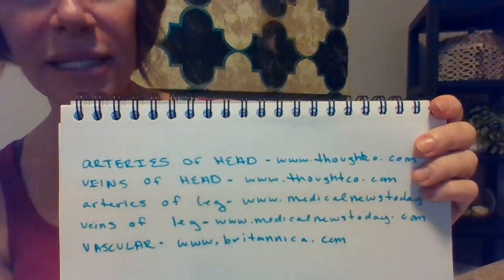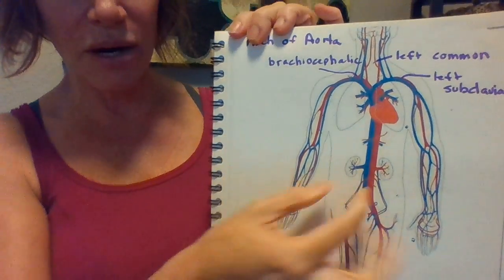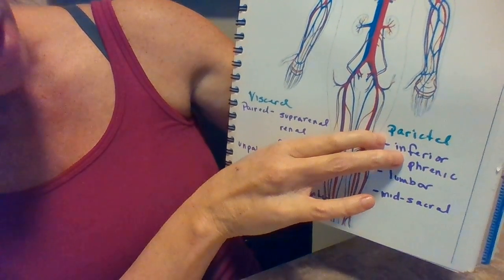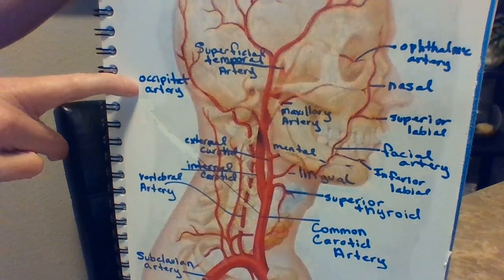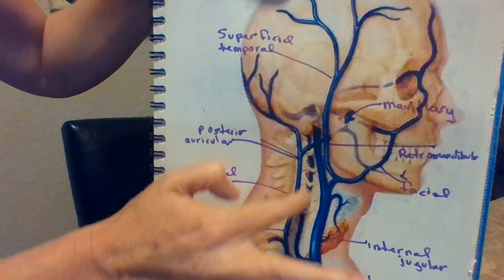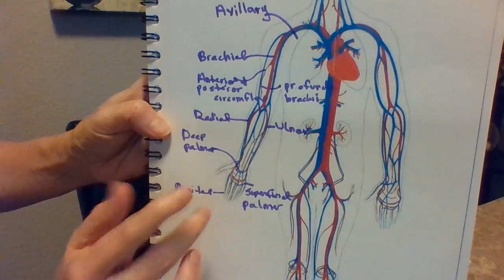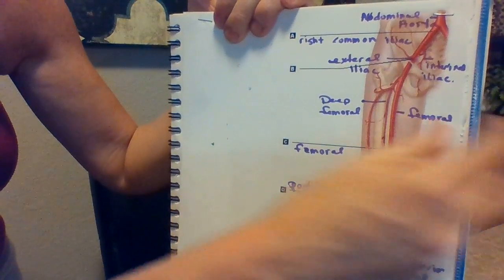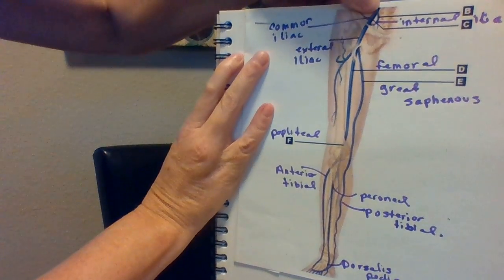WIN 20181012 17 01 13 Pro